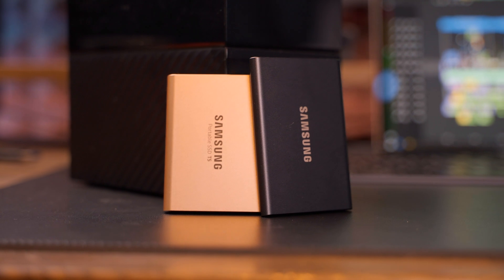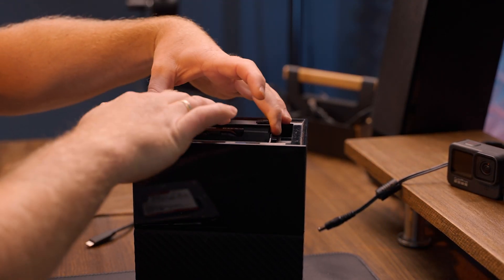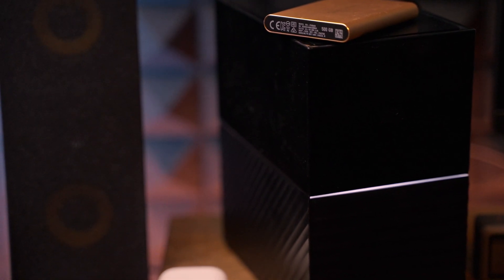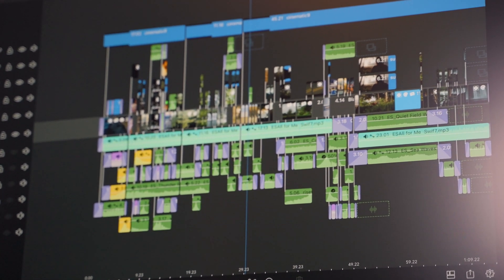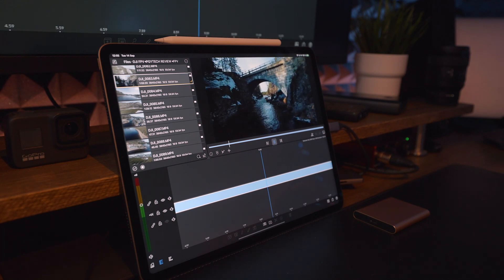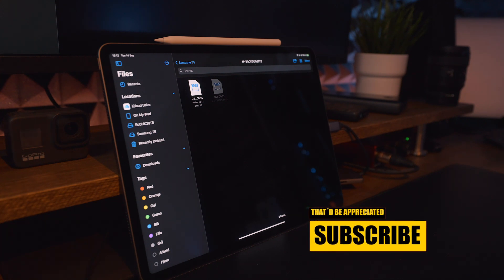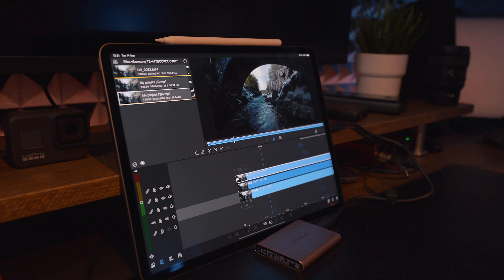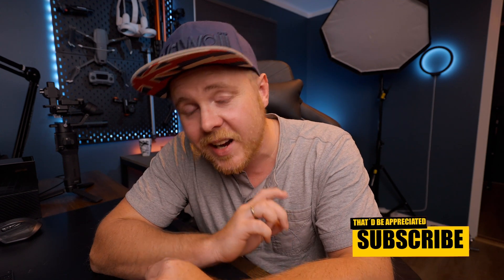My LUMAFUSION 3.0 20TB External Drive WORKFLOW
In todays video i will guide you through my ways of storing footage, what i use for different workflows and the smoothness of my 20TB normal hard drive.

Best price:
4TB drive
Similar drives:
8TB drive
12TB drive
My recommendation:
16TB drive
20TB drive
Multiport hub 4K v1
Multiport hub 4K v2
Monitor i use
Main SSD

2nd iPad
3rd iPad

ACTION CAMERA :

GIMBALS///
Main Gimbal
2nd Gimbal